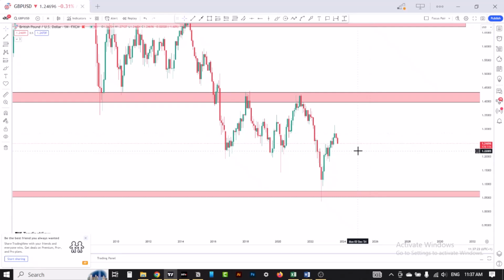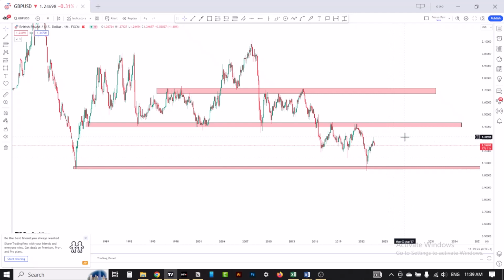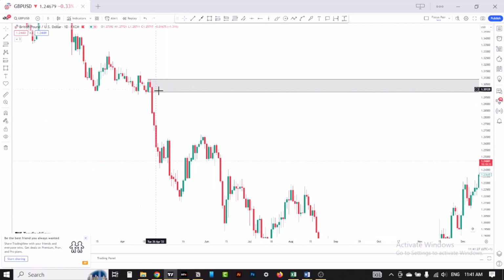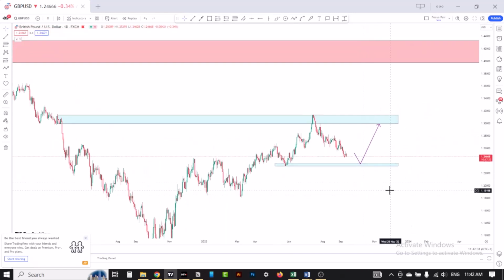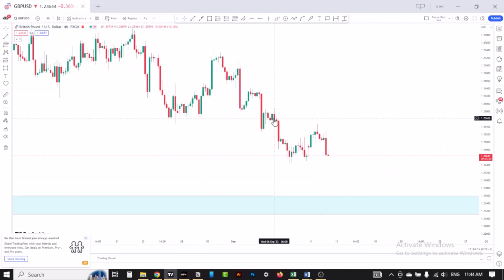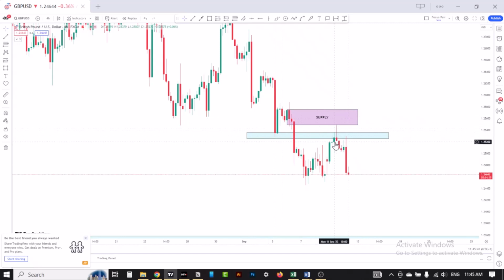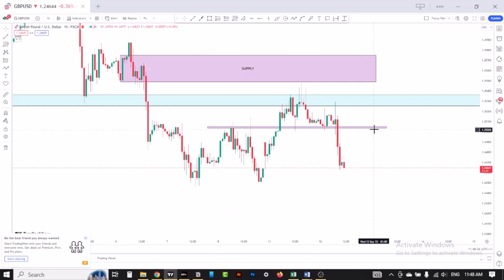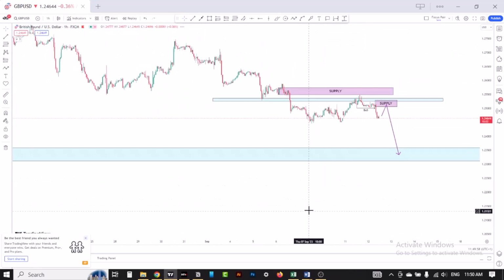Top-Down Analysis | How To Trade Structure With Price Action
In this video, I showed how to do top-down analysis, and how to trade market structure with pure price action.